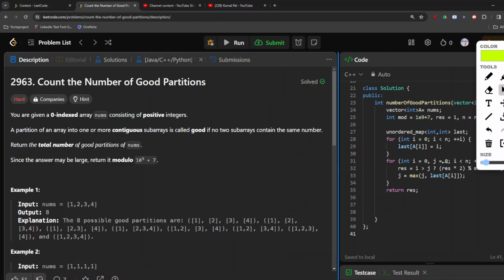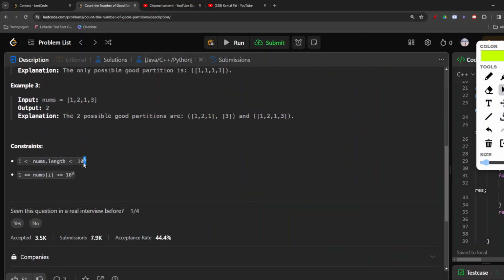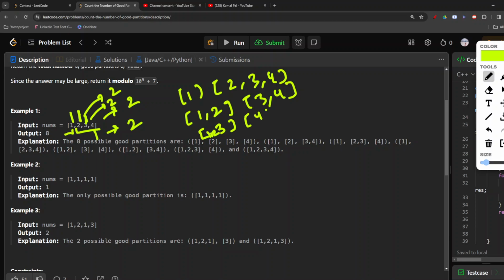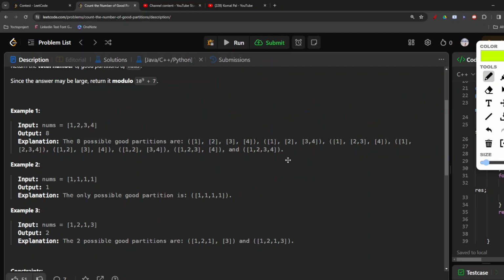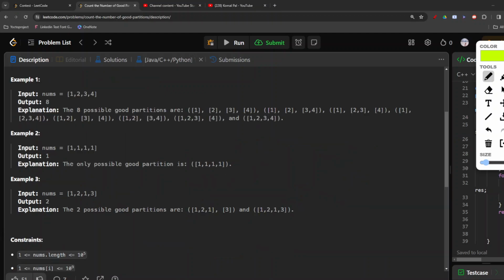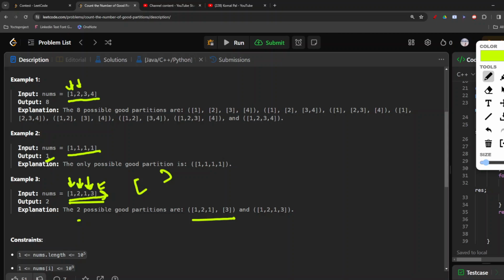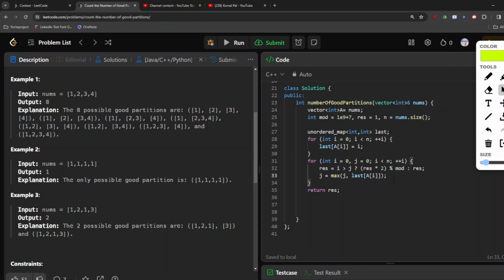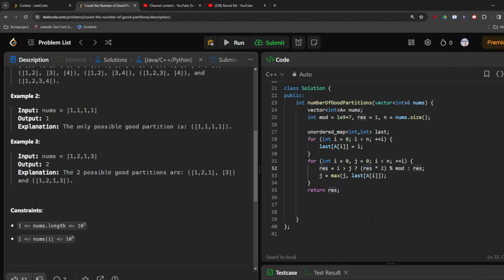Leetcode 2963 || Count the Number of Good Partitions || Weekly Challenge || Hard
Each time we compare i and j:
If i less than equal to  j, it means the current subarray not finish yet.
If i greater than j, it means we can start a new subarray here.
We have two options here,
1.Either to start a new subarray
2. Continue with Previous one
so we double our result res

TC: O(n)
SC: O(n)

If you have doubt , you can comment down or join my whatsapp community: